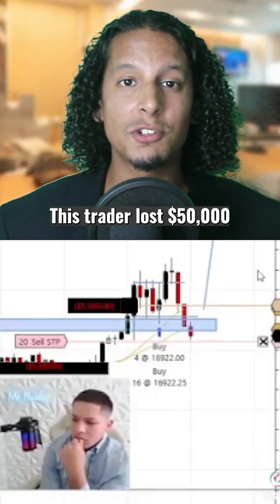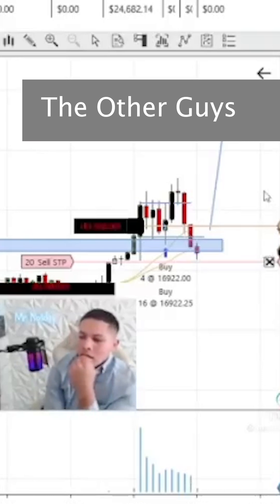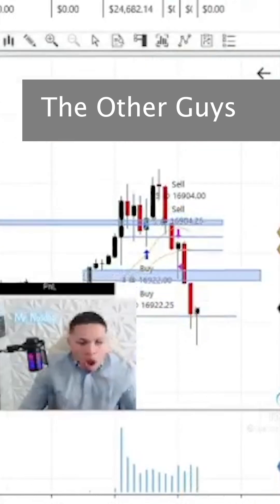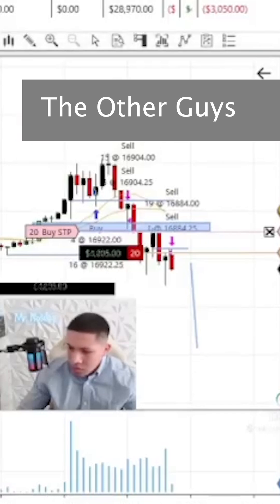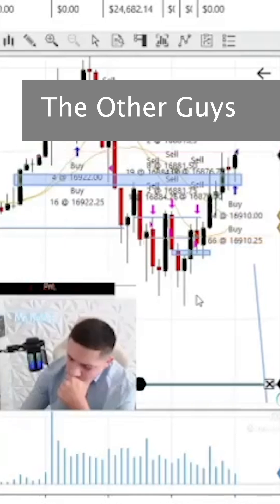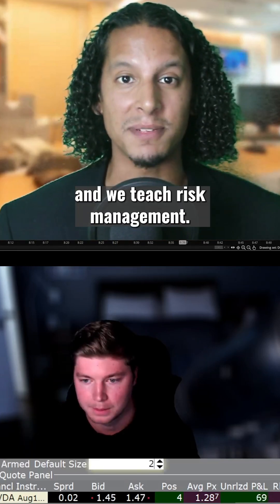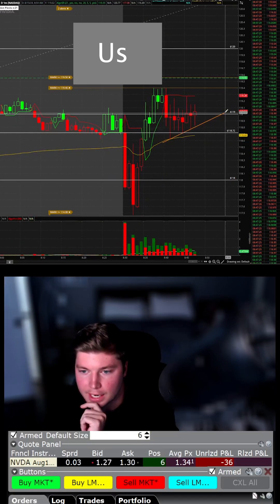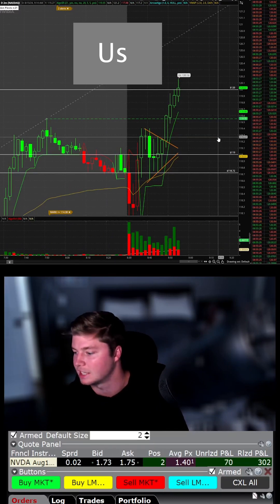The Typical Day Trader vs. OUR Day Traders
Our Day Trading Specialist and COACH Ethan Schleder is the best day trader out there; don't trade like this guy.